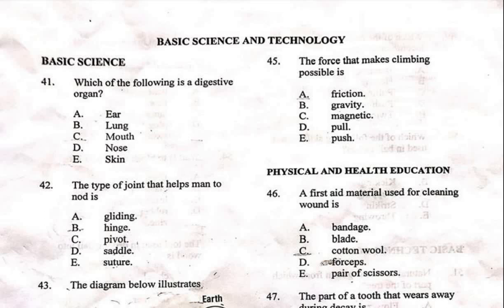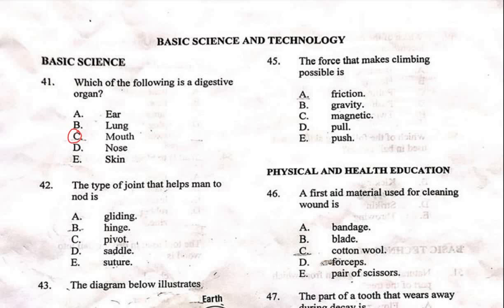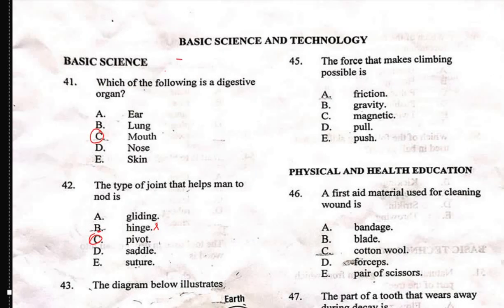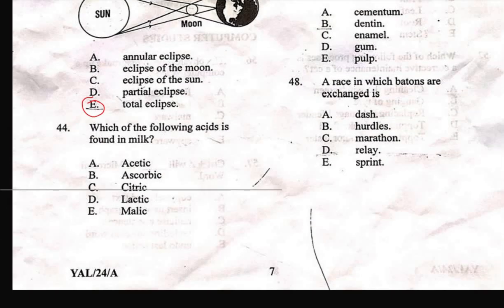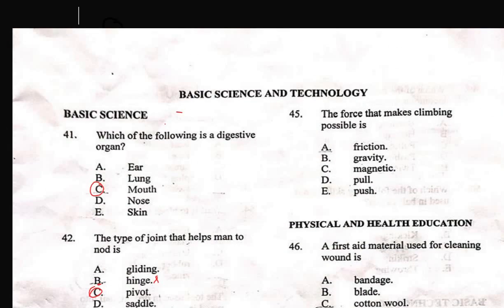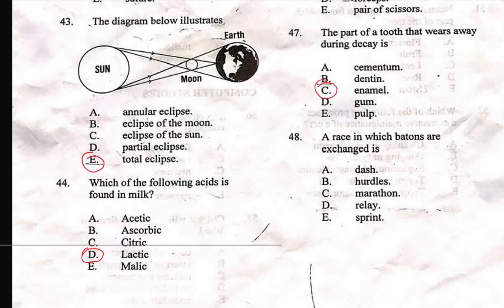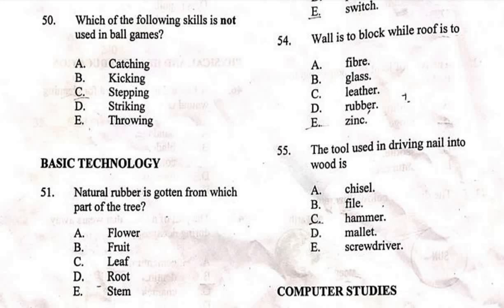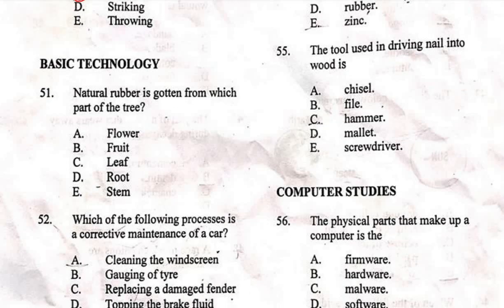2024 National Common Entrance Examination (NCEE): Basic Science & Physical and Health Education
This video contains solution to 2024  National Common Entrance Examination (NCEE) Basic Science & Physical and Health Education Questions.

It will help prepare pupils for future entrance examination.